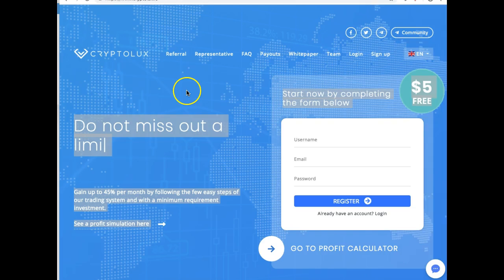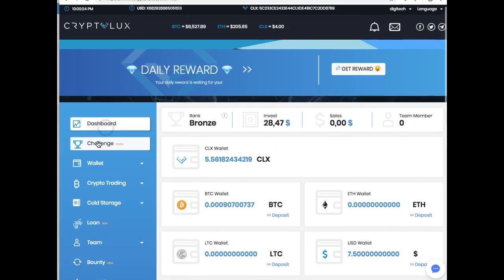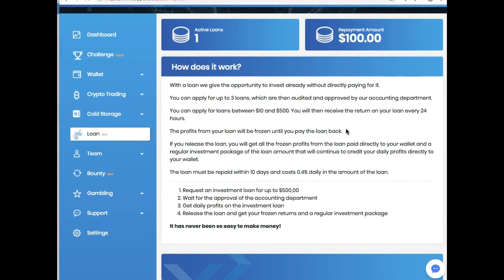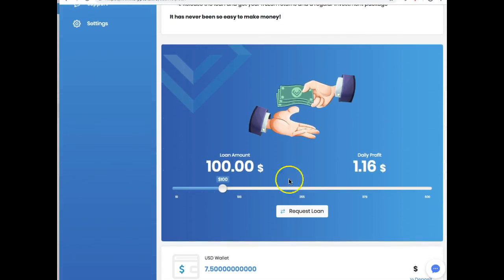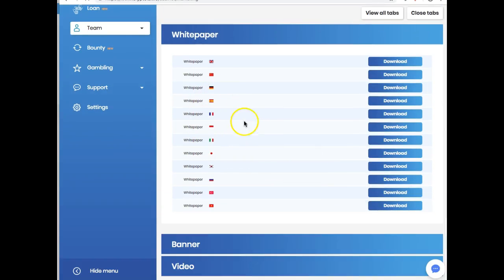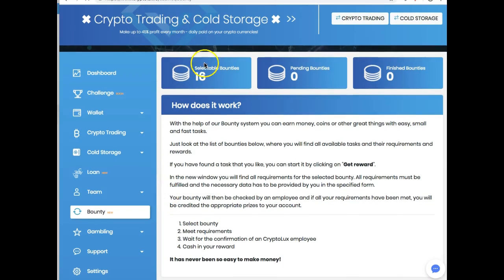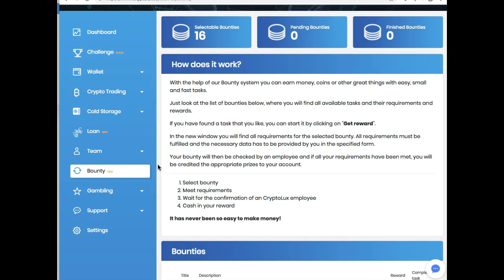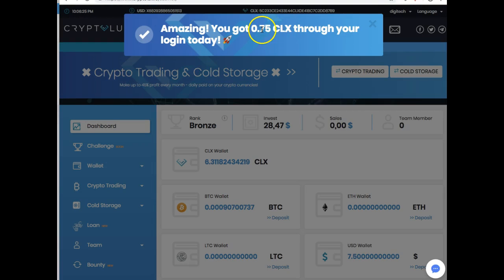How to earn BTC Passively with CryptoLux Get $5.00 Free to join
Cryptolux is an online financial platform which claims to be based on blockchain technology.
What Is a Bitcoin Trading investment and Crypto loan Platform where the average person can make and earn a passive income.

This simple system trades for you with the help of the expert team of traders in crypto currencies